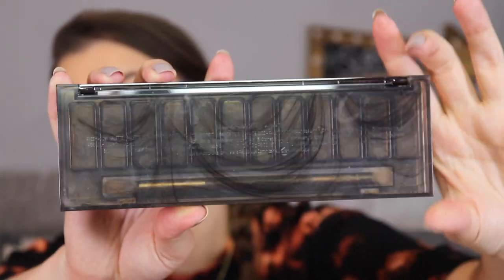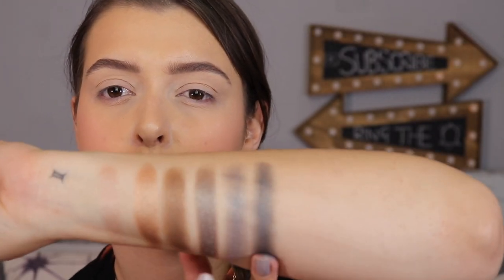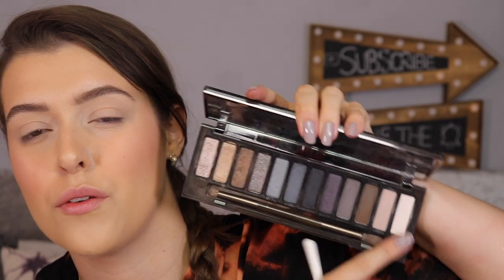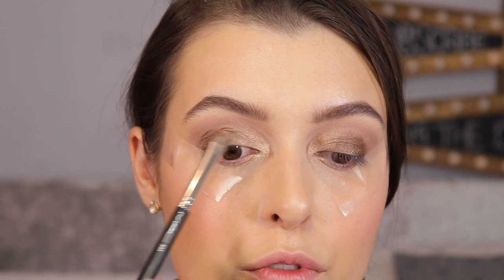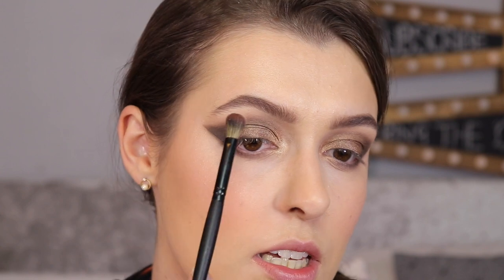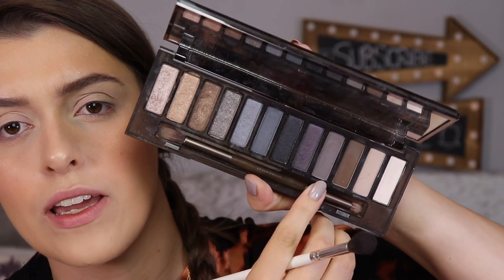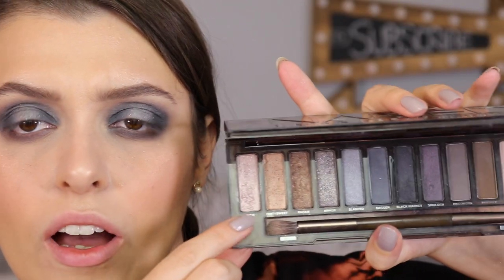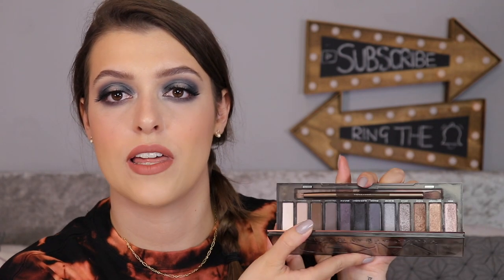NAKED WEEK: Naked Smoky!! | Makeup With Meg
Hey guys! I really wanted to go back to using that "collector makeup" that I know a lot of us had/have in our collection today and see if my tastes have changed. Naked week will be me using all of my Urban Decay Naked palettes and reminiscing about what i did and didn't like about them. I also want to encourage myself to not always focus on the new new new and  use my old products that haven't seen much love for a while! If i manage to inspire you to pull out your old favourites then it'll be my job well done! Talk to me in the comments about what you loved so much about the Naked Smoky palette!!

?What's one my face?
Primark vitamin primer
L’Oreal infallible foundation, 20 Ivory
Mac eyeshadow, charcoal brown
Soap and glory solar powder bronzer
Natural collection blush, pink cloud
Laura Geller, guildedhoney highlight
Rimmel London Insta fix and go spray
Urban decay naked smoky palette
Colourpop ultra satin lip, Tansy
Colourpop false lashes, Shorty
Huda beauty liquid lip, Venus
Essence you better work mascara
L a girl pro conceal, porcelain